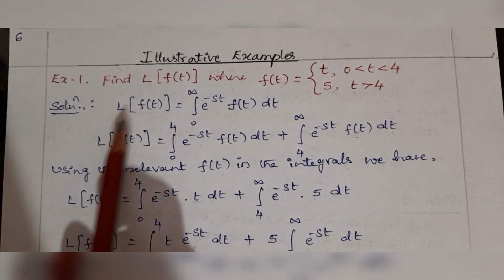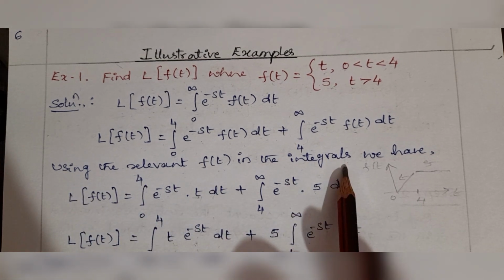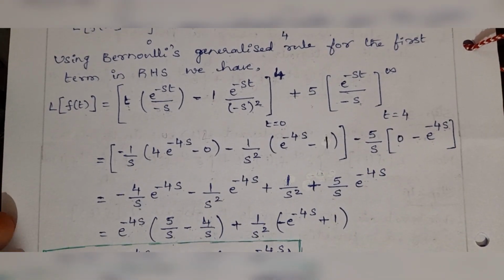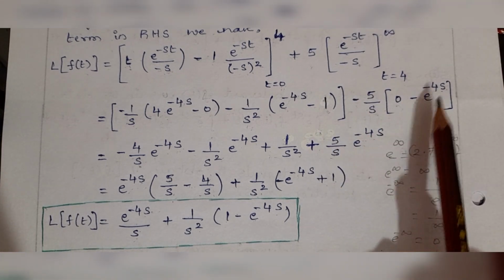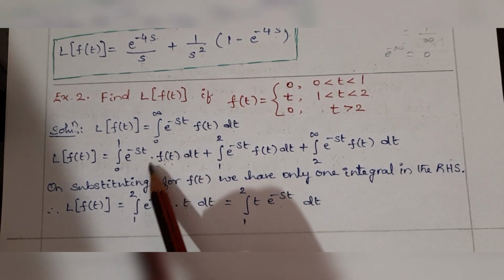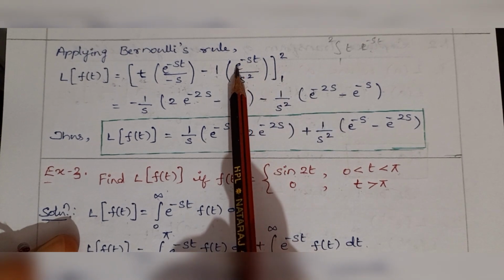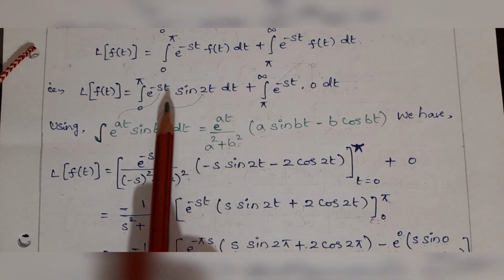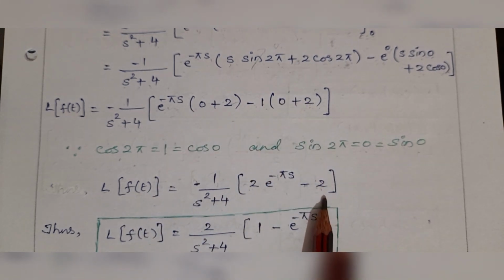Engineering Mathematics | Laplace Transform | Lec.01